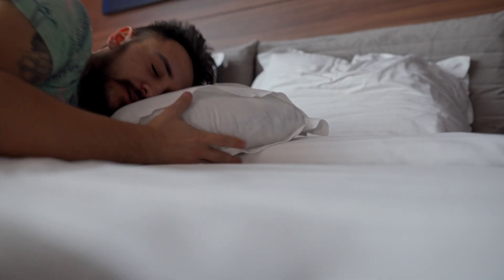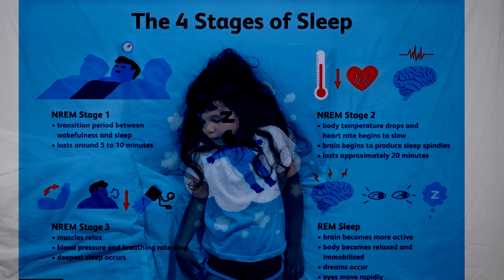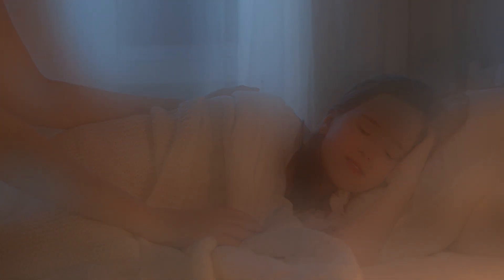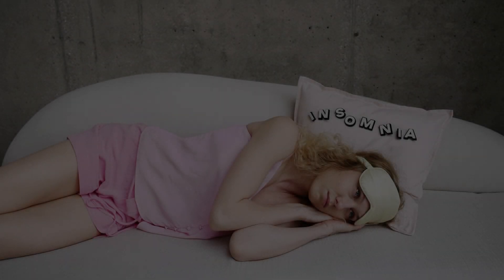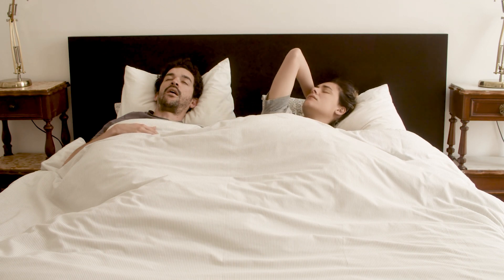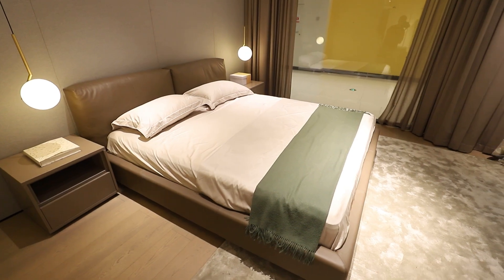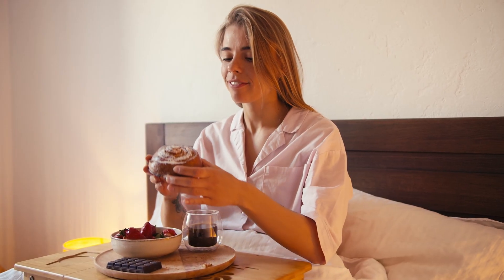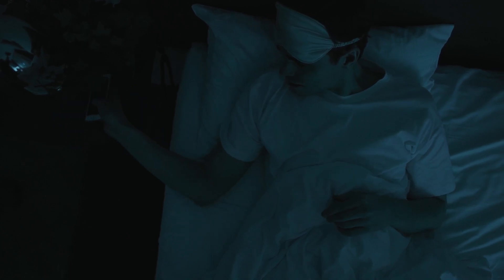The Science Behind Sleep: How to Improve Your Sleep Quality ?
Are you struggling to get a good night's sleep? Join us as we delve into the fascinating science behind sleep and uncover practical tips to enhance your sleep quality. In this video, we explore:

The stages of sleep and why each one is crucial for your health
How sleep affects your brain, body, and overall well-being
Common sleep disorders and their impact on daily life
Proven techniques to improve sleep hygiene and create the perfect sleep environment
The role of diet, exercise, and lifestyle choices in promoting better sleep
Whether you're a night owl or an early bird, these insights and strategies will help you unlock the secrets to more restful, rejuvenating sleep.

The information provided in this video is for educational and informational purposes only and is not intended as medical advice. Always seek the advice of your physician or other qualified health provider with any questions you may have regarding a medical condition or sleep disorder. Never disregard professional medical advice or delay in seeking it because of something you have seen in this video. The techniques and suggestions presented in this video are intended to help you improve your sleep quality, but individual results may vary. Use these tips at your own discretion and consult a healthcare professional if you have any concerns about your sleep health.